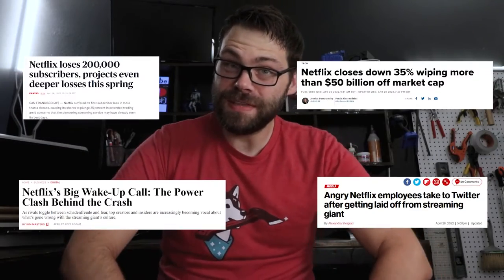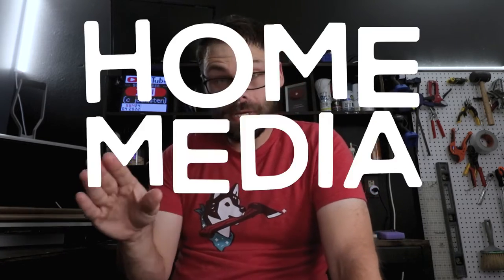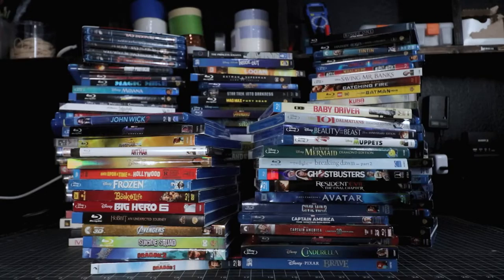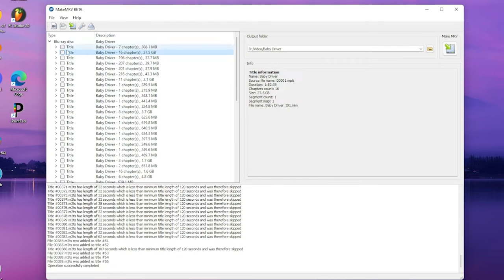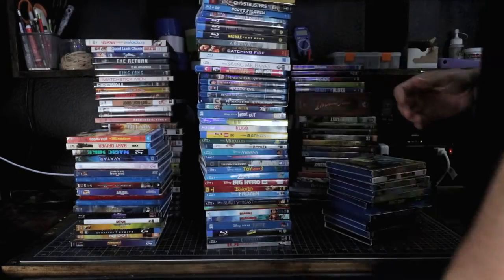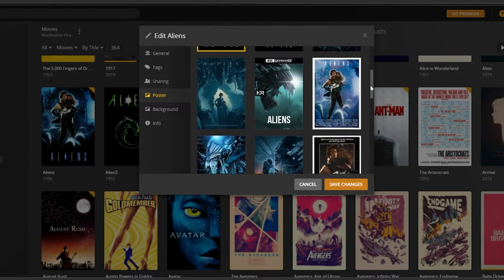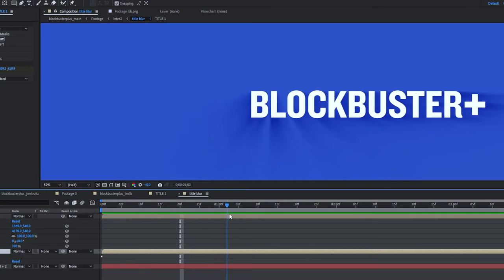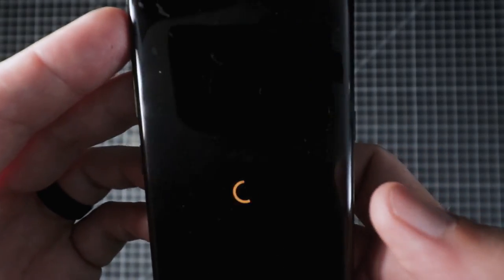I Made My Own Netflix /// How You Can Customize Your Plex Server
Shove it, Netflix. I'm gonna start my own streaming service. With blackjack, and hookers! You know what, forget the streaming service.

PRNT SCRN on Instagram:  @prntscrnscreenprinting

This is the hardware/setup I'm working with:

/// Synology 2 Bay NAS DiskStation DS220+

/// Seagate IronWolf 4TB NAS Internal Hard Drive HDD (get 2 of them)

/// I make the music in my videos with a Teenage Engineering OP-1 Synthesizer